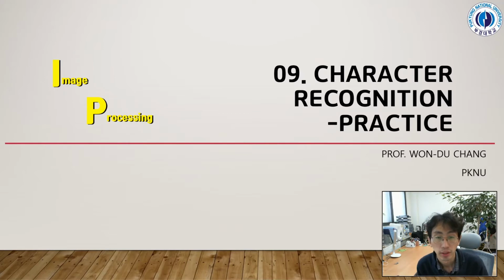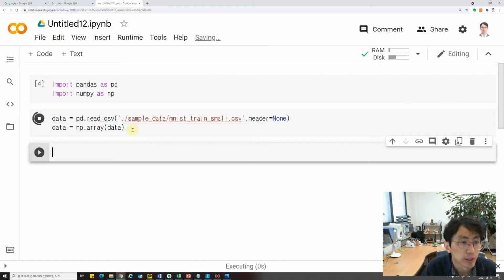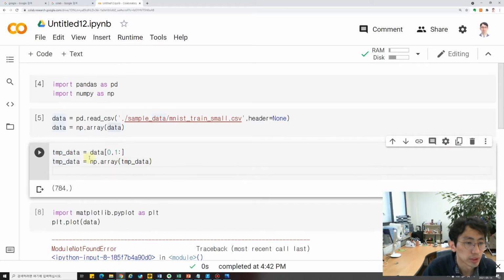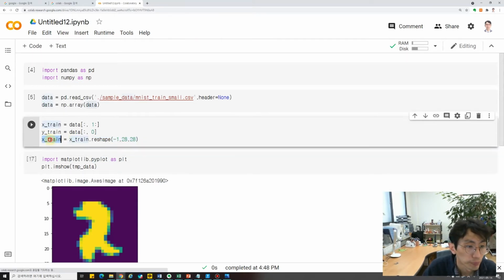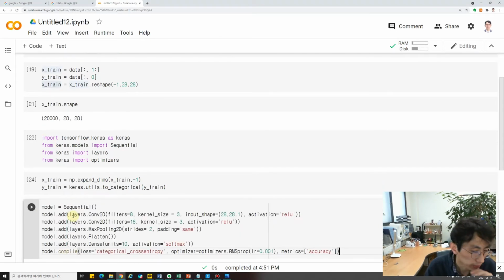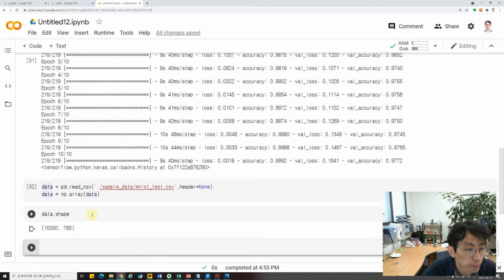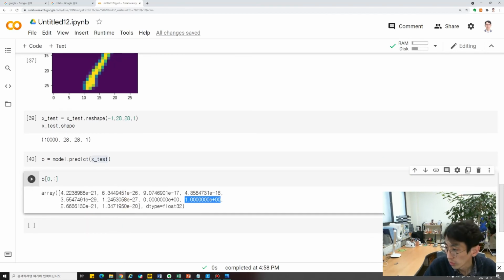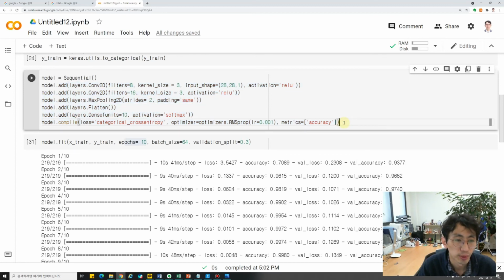MNIST Character Recognition: Image Processing 09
Python Practice of MNIST  Character Recognition